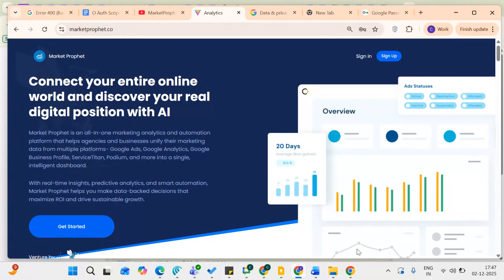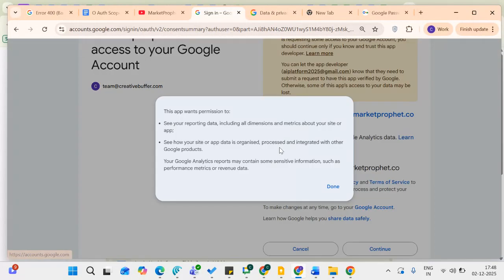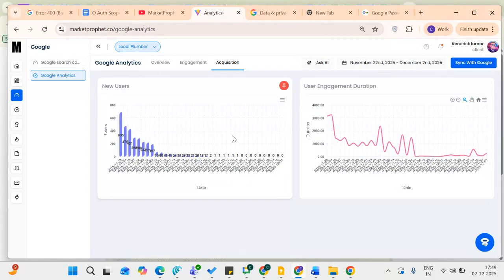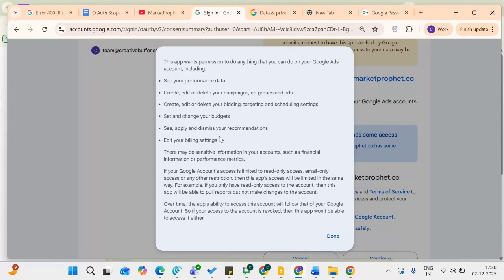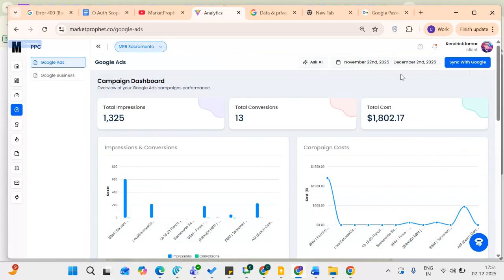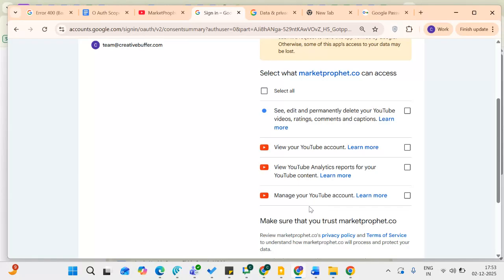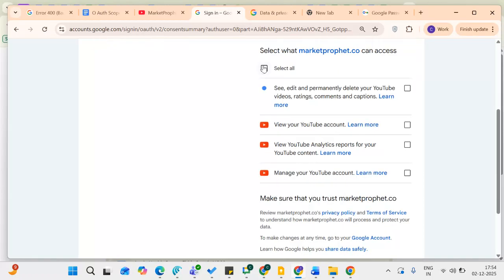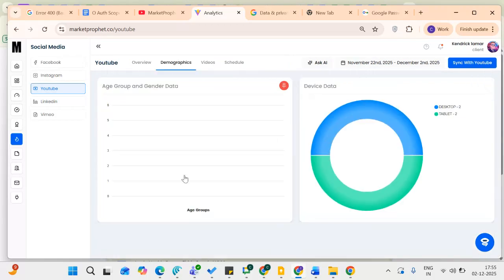O Auth Scopes explained -Market Prophet